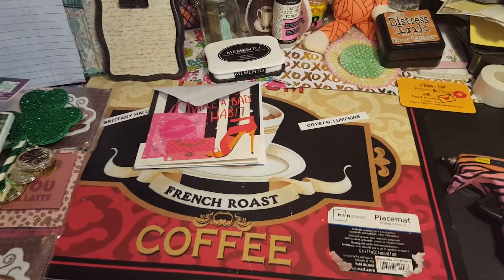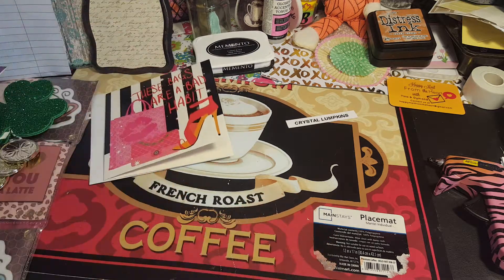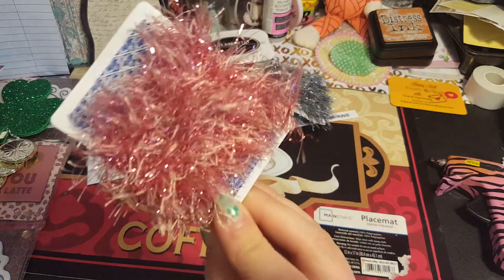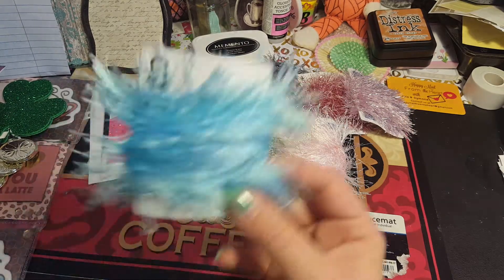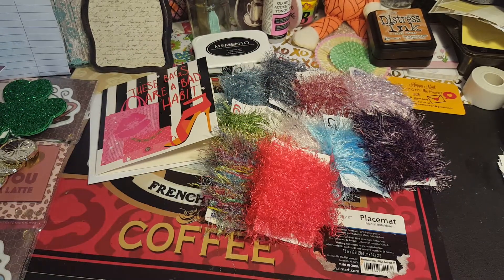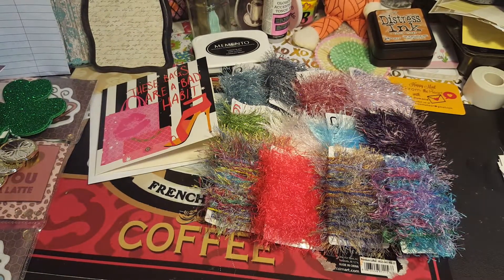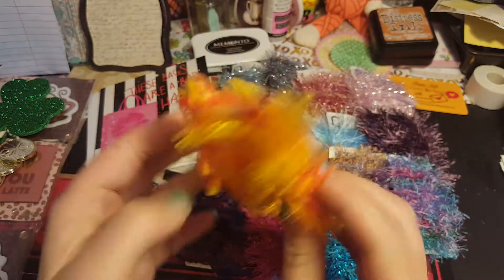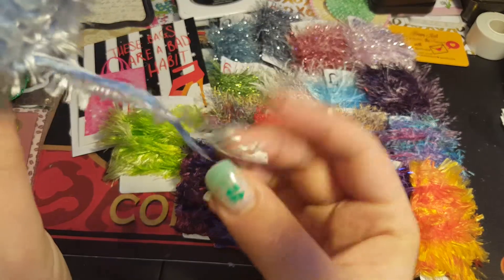Happy mail from kathys cards ty love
Check out her challange